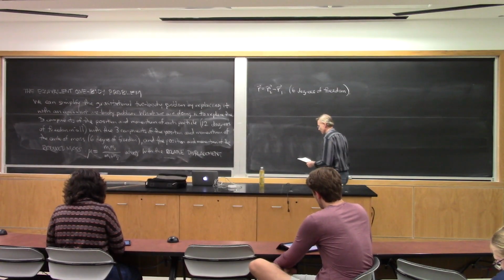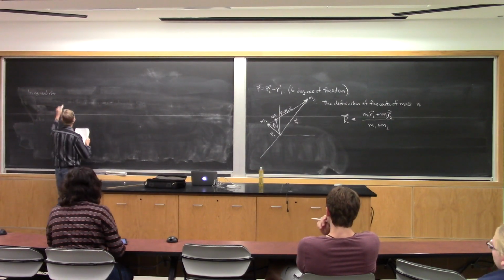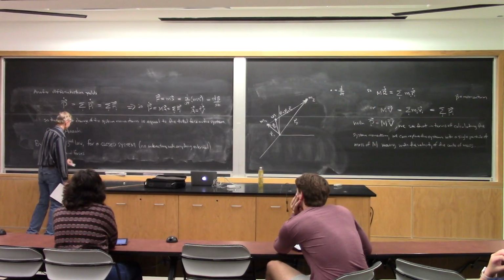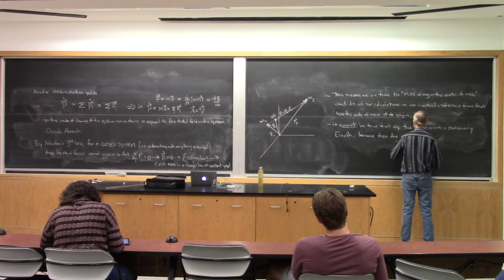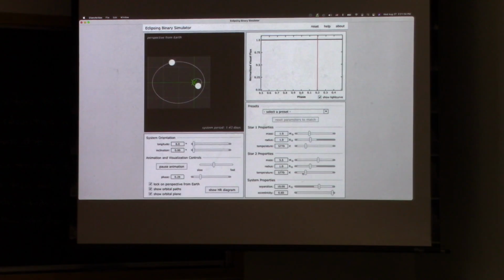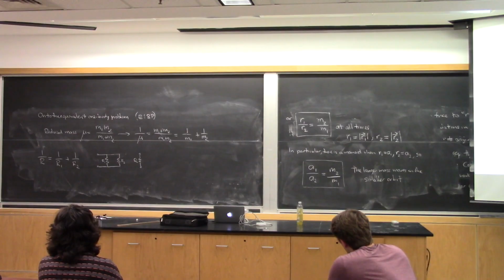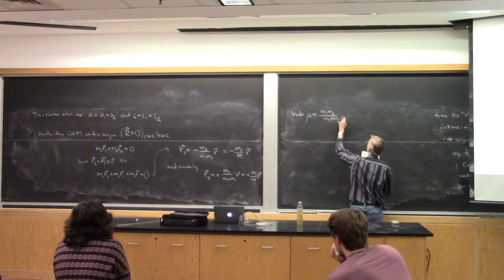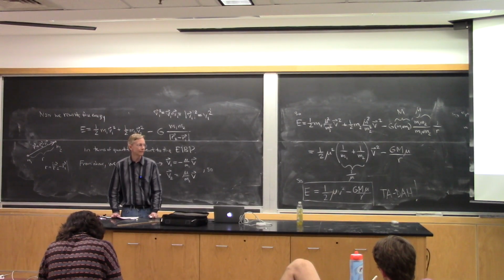ASTR 310 2025 Aug 27